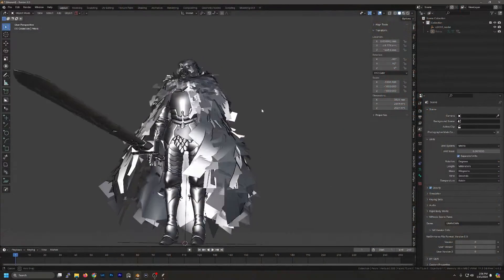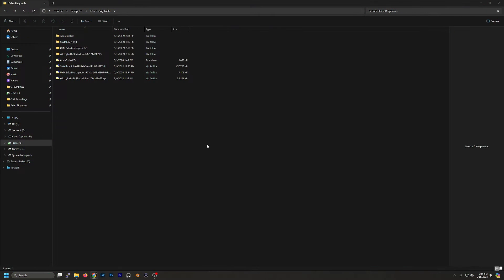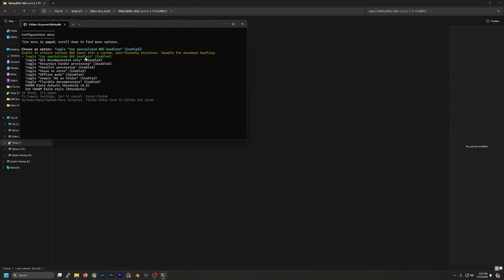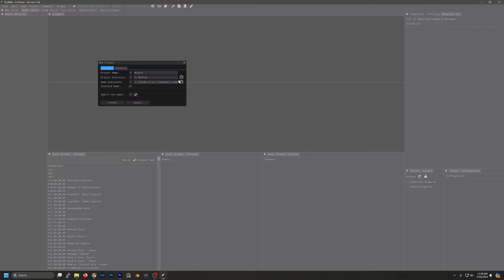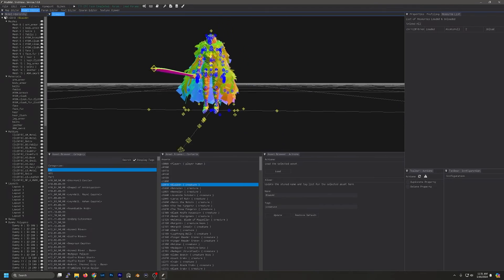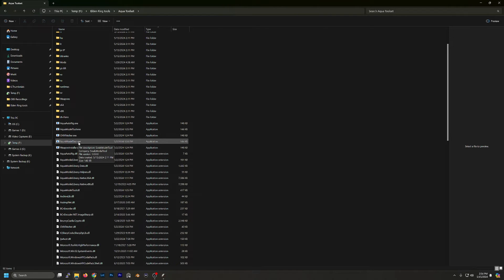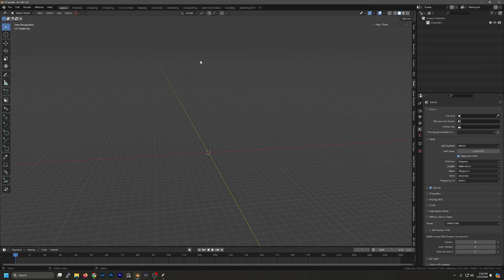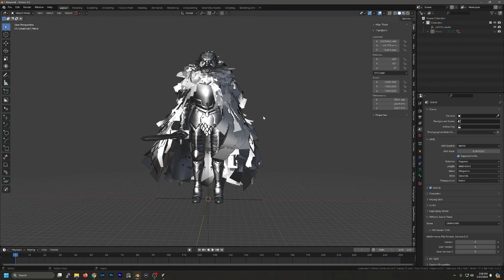How to export Elden Ring Models: Step-by-Step Model Extraction Guide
*NOTE: You will need to download the latest versions of the Apps I go over in this video to access the DLC assets.

Unlock the secrets of Elden Ring modding with our step-by-step guide! In this video, we'll show you how to export models from Elden Ring and import them into Blender using four powerful programs. Whether you're a seasoned modder or just starting out, this tutorial will equip you with the skills to enhance your game and create stunning custom content. Join us on this exciting journey into the world of Elden Ring modding!

Chapters:
0:00 Intro
0:55 UXM Unpack
1:25 WitchyBND
2:06 Smithbox
3:47 .DCX Extract
4:17 Aqua toolset
5:13 Blender
5:01 Outro